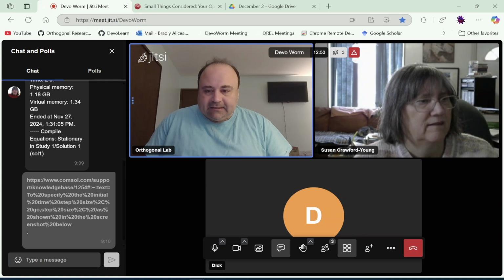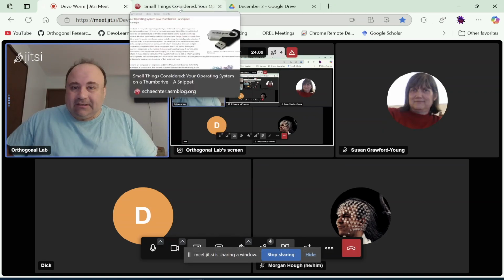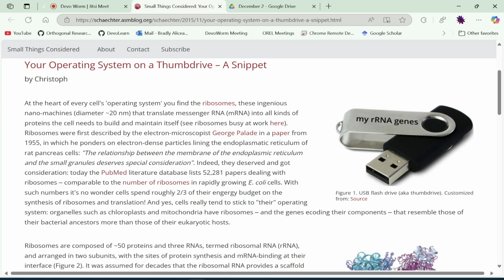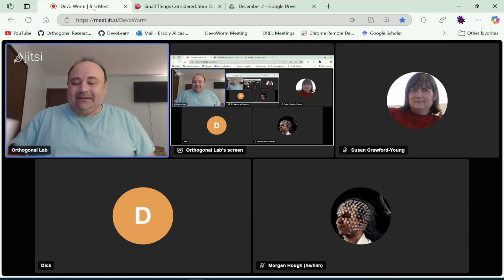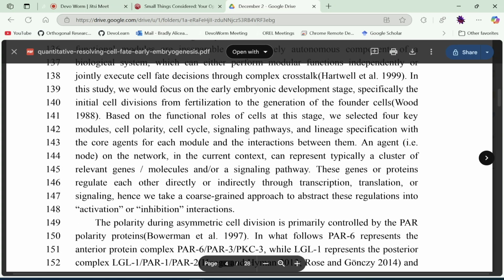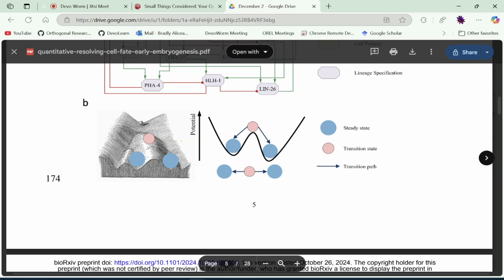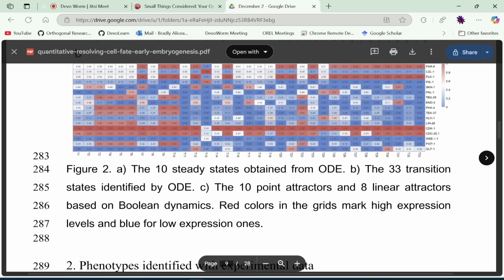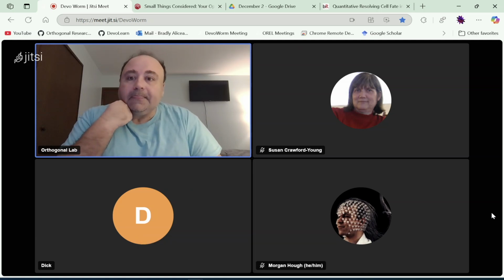DevoWorm (2024: #42): COMSOL Sims, Ribosomal OS, Dynamics of Founder Cells and Early Lineages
Considering anomalous and ill-posed results in COMSOL. Changes at one node, large-scale and non-reproducible effects in a biotensegrity network. Blog post on ribosomal subunits as an “operating system” in bacterial cells. Genomic encoding of subunits in an operon. Quantitatively resolving cell fates: from basic polarity in the embryo (2-cell) to sublineage founder cells (8-cell). Mapping a GRN to founder cell phenotypes and stable states in a dynamical system.

Video Thumbnail:
Model of cell interior, view to the endoplasmic reticulum with ribosomes. Deutsches Museum, Munich. Wikimedia User: Tiia Monto (12 August, 2017).

References:
Controlling the Time Dependent Solver Timesteps. COMSOL Documentation.

Weigel (2016).  Small Things Considered: Your Operating System on a Thumb Drive. Microbe, 11(9), 410-410. doi:10.1128/microbe.11.410. 1

Xiong et.al (2024). Quantitative Resolving Cell Fate in the Early Embryogenesis of Caenorhabditis elegans. bioRxiv, doi:10.1101/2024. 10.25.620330.